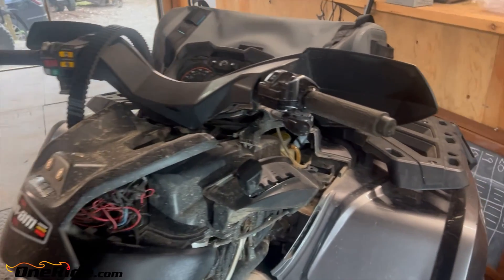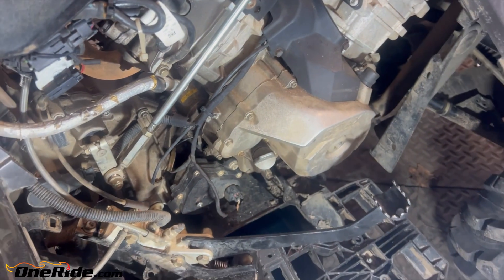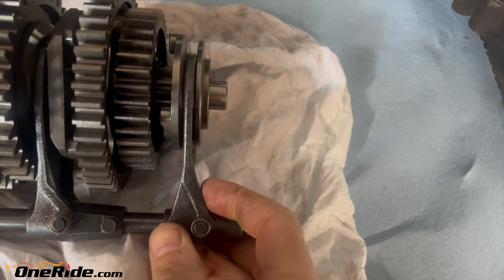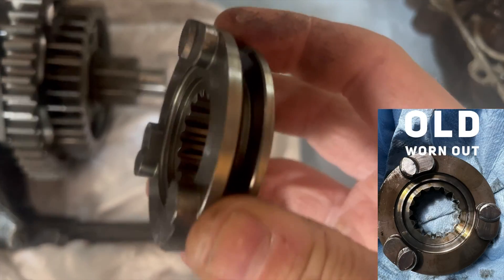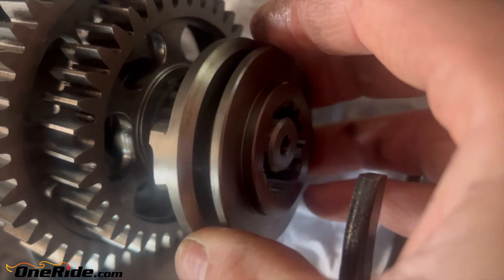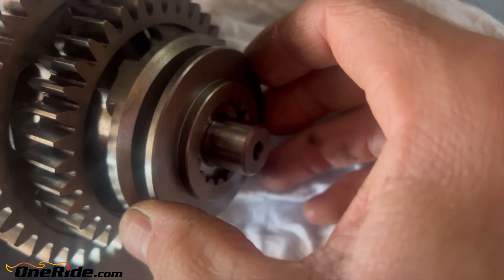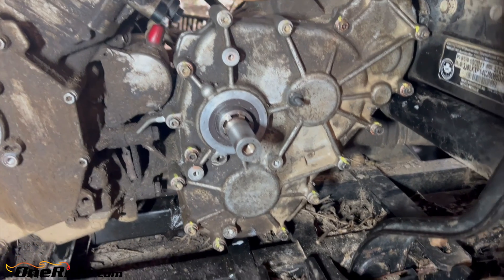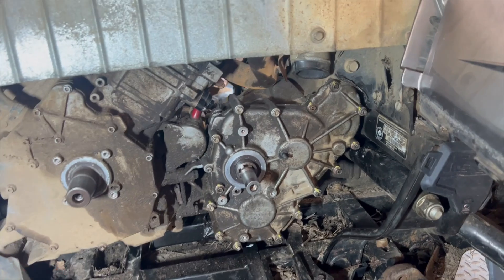Understanding the Can Am Rock - hard shifting and grinding gears?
Here is how the Can Am shifter gears work on the Outlander and Renegade. They tend to have a hard time to get into gear sometimes and you have to "rock" the machine to get it in.

I took the gearbox apart to show you exacting what is going on.

I fixed the grinding high gear and set the shift linkage for perfect shifting.

Comment if you have similar problems!